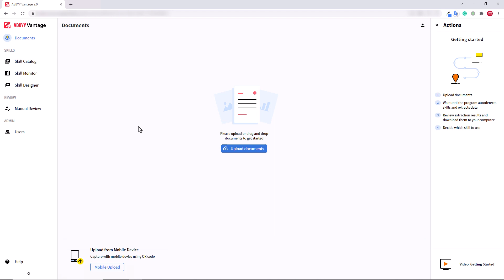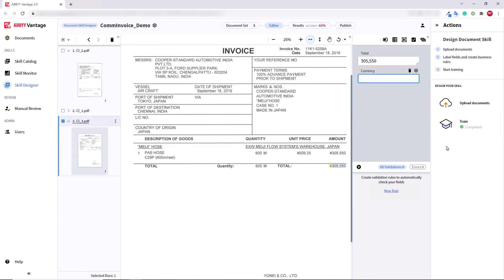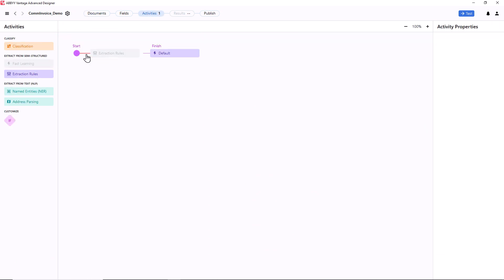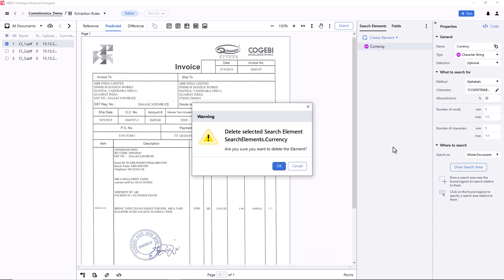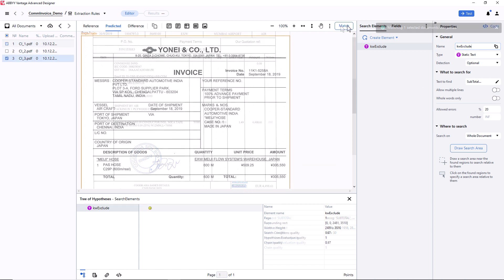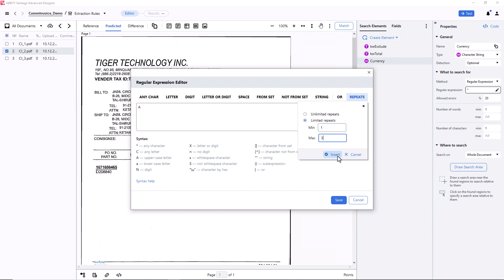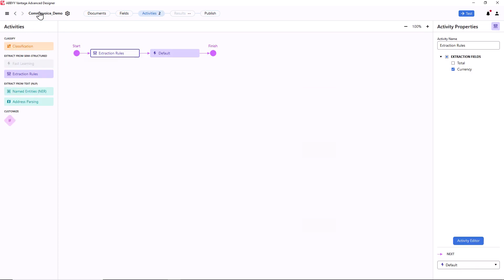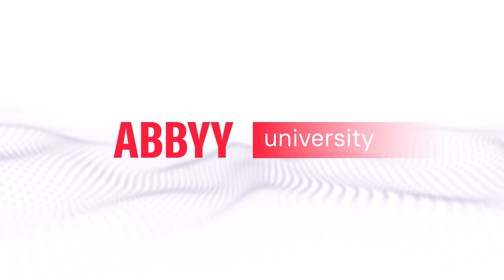ABBYY Vantage: How to Edit an Existing Vantage Skill in Advanced Designer - Tutorial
This video demonstrates how to improve an existing Vantage Skill using Advanced Designer tools. To learn more about ABBYY's low-code/no-code purpose-built AI and intelligent document processing platform,

ABBYY Vantage can now process handwritten text from forms and documents, giving companies the power to truly automate 100% of the data extraction.

Do you want to enhance your expertise about ABBYY products and solutions? Find out about training and certification options on ABBYY University

If you have any questions or comments, please visit the ABBYY Help Center